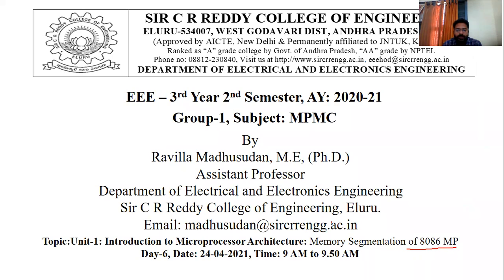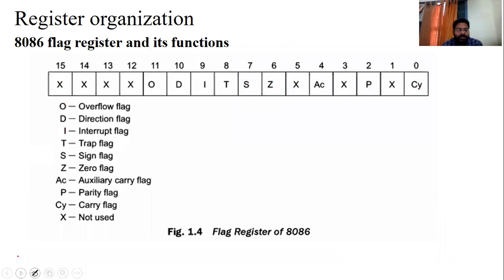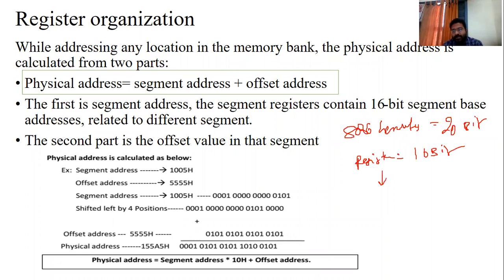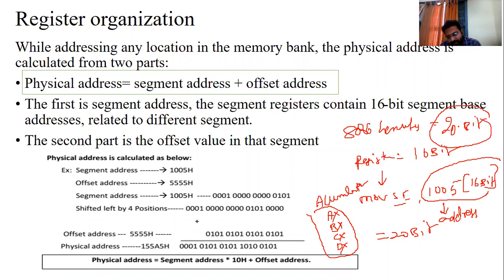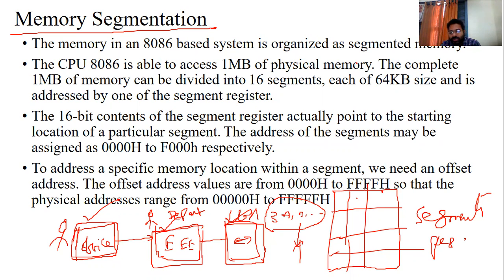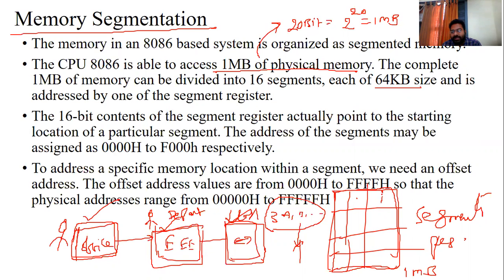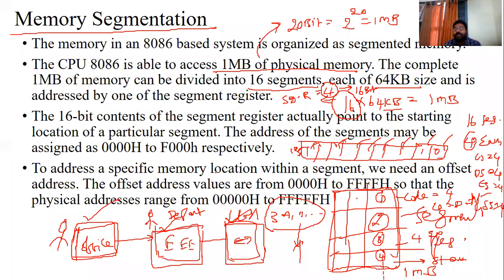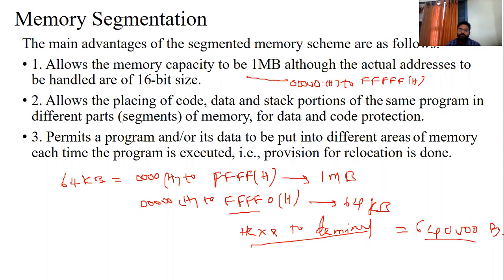Microprocessors & Microcontrollers || Lecture-6 || Memory Organization Part-1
Explain in detailed about Memory Organization of 8086 Microprocessor.